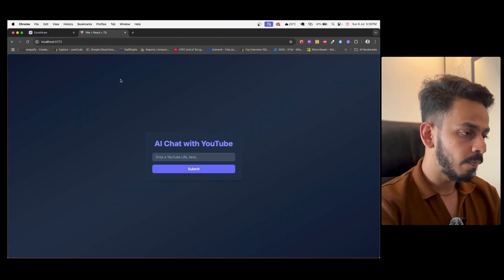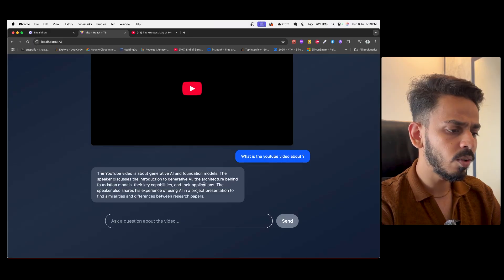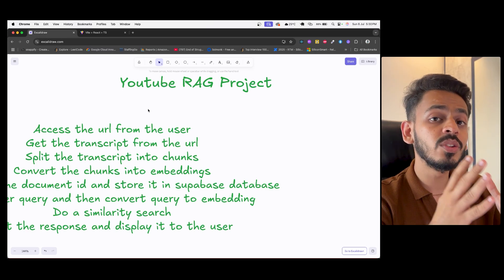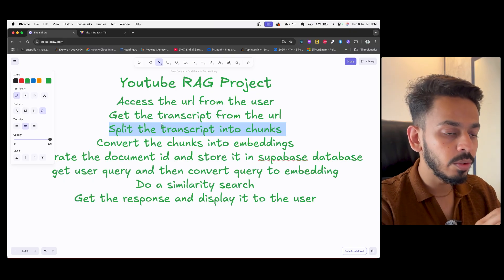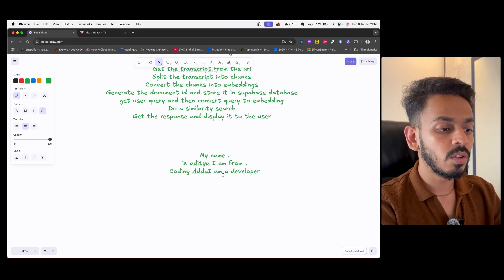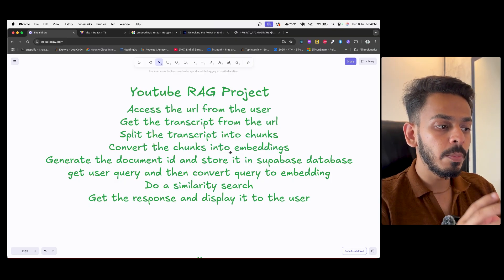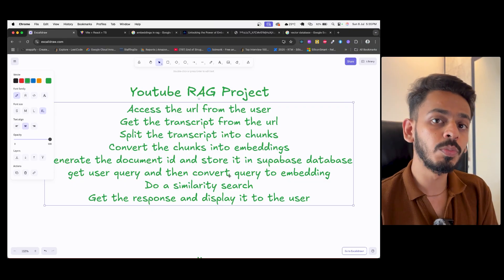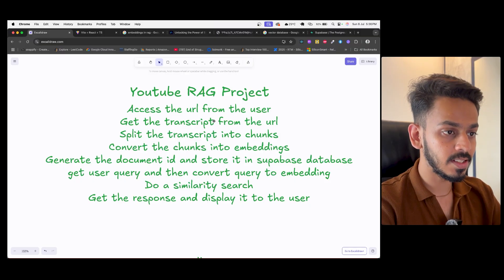Chat with YouTube Video: Introduction | RAG Series #1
Hope you like this. If you have any suggestions please let us know so that we can improve.